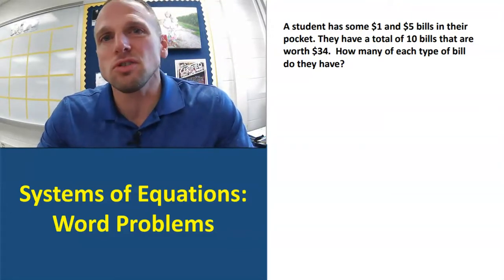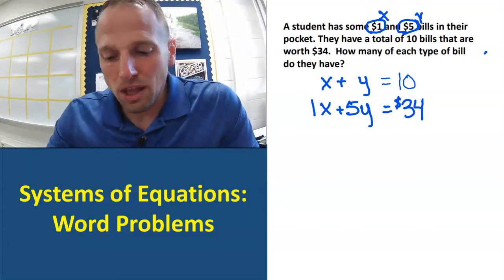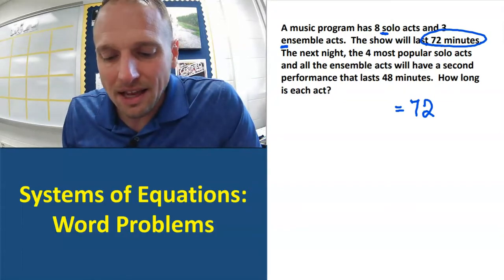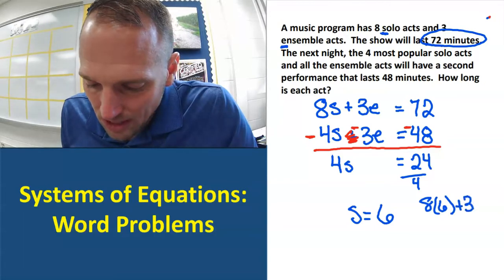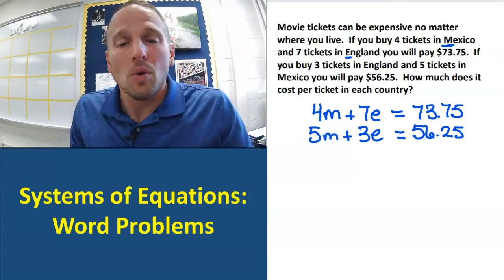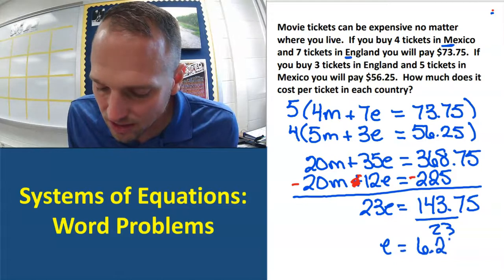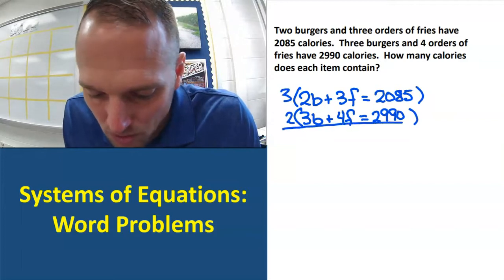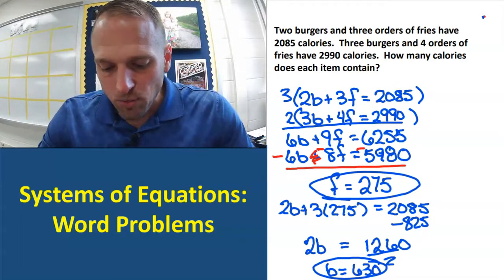System of Equations Word Problems